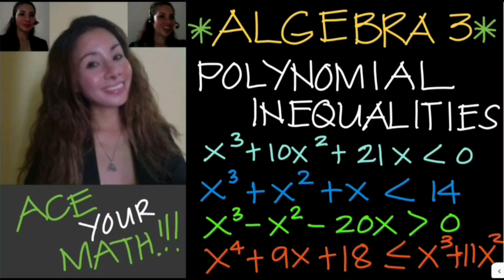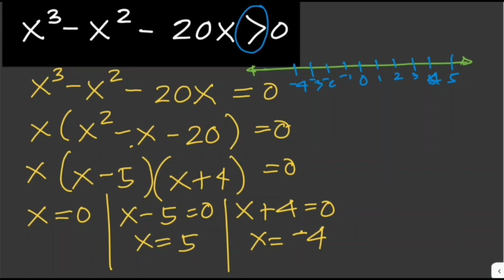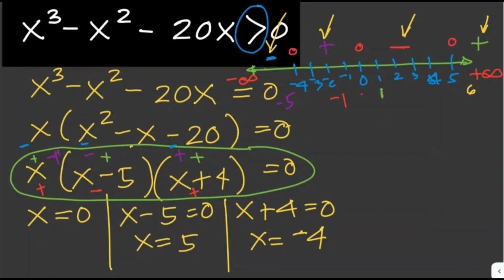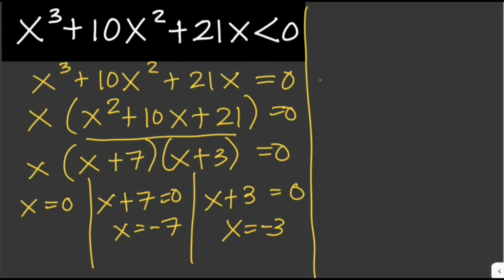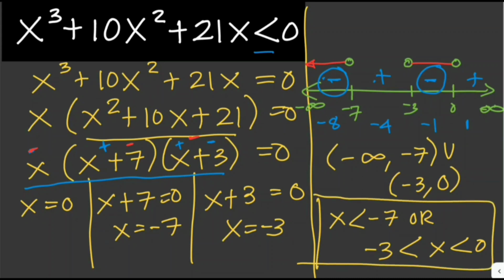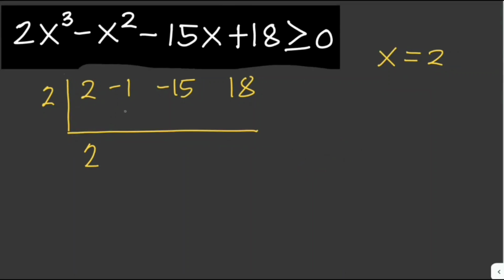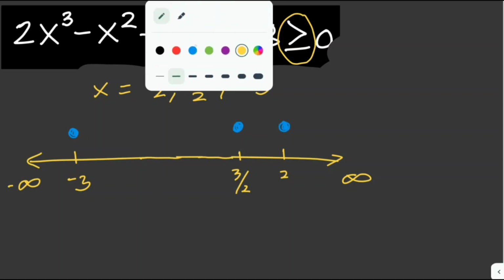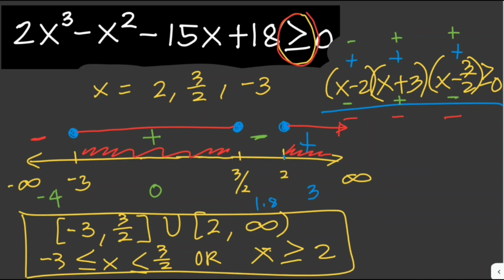ALGEBRA 3: How To Solve POLYNOMIAL INEQUALITIES by Jane Maciejewski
Learn how to solve different polynomial inequalities by applying your knowledge in factoring, by using quadratic formula, by using rational zero method, then plotting the points on a number line and testing the points to find all the values of x that make the inequality true